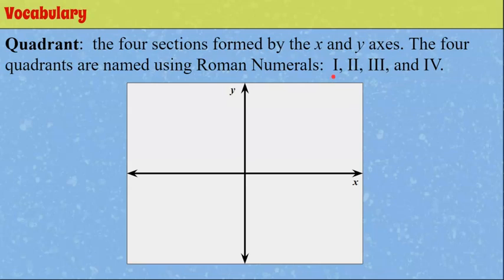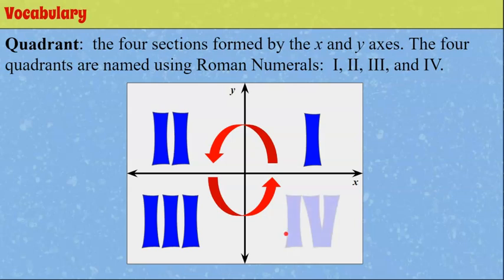Getting to the Point: Reviewing the Coordinate Plane | 5.G.A.1 💛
In this video lesson we will "Get to the Point" by reviewing the Coordinate Plane.  We will begin by reviewing key vocabulary words.  You will understand that a coordinate plane is a two-dimensional plane formed by the intersection of a horizontal and vertical line called the x and y axes.  We will identify the point of intersection as the origin, (0, 0).  We will learn that the four quadrants are named using Roman Numerals in a counter clockwise direction.  We will name ordered pairs, (x, y).  We will name graphed ordered pairs and graph given ordered pairs.  We will understand that the x coordinate tells us the horizontal direction; right if positive and left if negative.  We will understand that the y coordinate tells us the vertical direction; up if positive and down if negative.  Student practice is embedded in the lesson with modeled exemplar solutions.

Purchase an Editable Copy of the Animated Google Slides Used to Create this Video

00:00 Introduction
00:11 Coordinate Plane
01:04 The Origin
01:39 Label the Four Quadrants
03:06 How to Name an Ordered Pair
04:01 Student Practice #1
04:30 Solution to Practice #1
05:17 Naming Ordered Pairs
07:26 Naming Another Ordered Pair
08:43 Student Practice #2
08:57 Solution to Practice #2
10:13 How to Graph a Point
11:14 Student Practice #3
11:28 Solution to Practice #3

Graph points on the coordinate plane to solve real-world and mathematical problems.
5.G.A.1  Use a pair of perpendicular number lines, called axes, to define a coordinate system, with the intersection of the lines (the origin) arranged to coincide with the zero on each line and a given point in the plane located by using an ordered pair of numbers, called its coordinates. Understand that the first number indicates how far to travel from the origin in the direction of one axis, and the second number indicates how far to travel in the direction of the second axis, with the convention that the names of the two axes and the coordinates correspond (e.g., x-axis and x-coordinate, y-axis and y-coordinate).